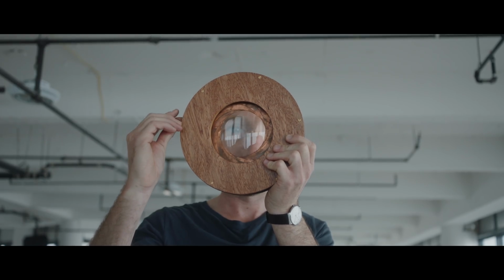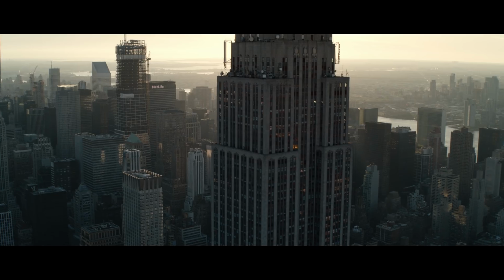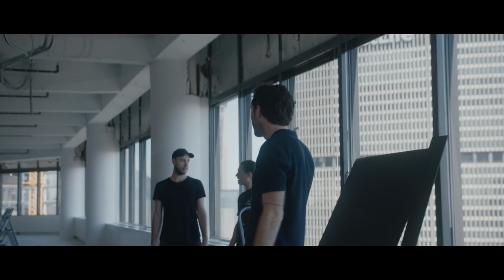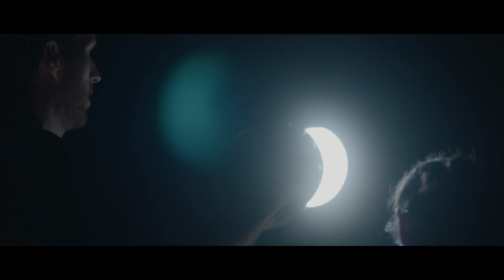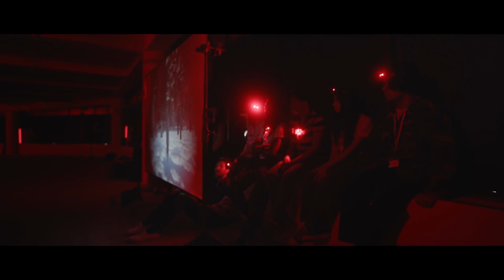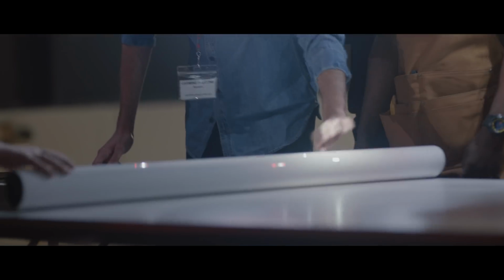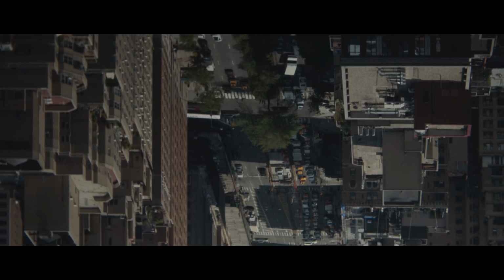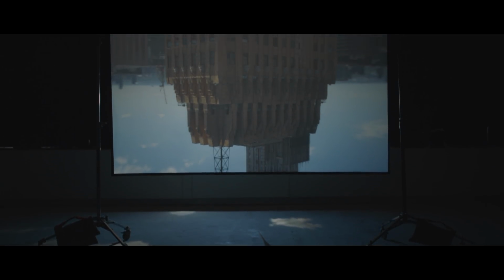Unique Photography Documentary: Skyscraper Camera.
Production Company: Favorite Child Creative

Directed by Nicholas Kalikow

Produced by Diane Richey & Kyle Roper

DoP Dagen K. Merrill

Editor: Joseph Ettinger

Color by Company 3

Colorist: Kath Raisch

Finishing by Method Studios

Original Score by Troy Herion

Sky Scraper Camera Project Created in 101 Park Ave. New York